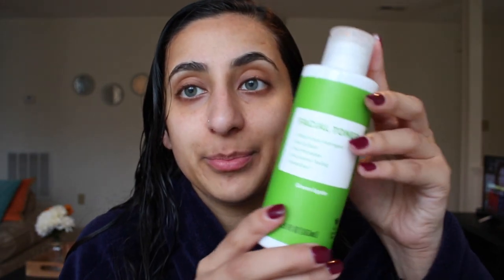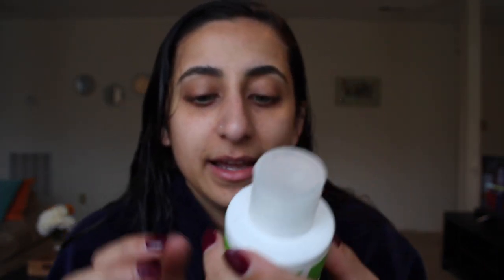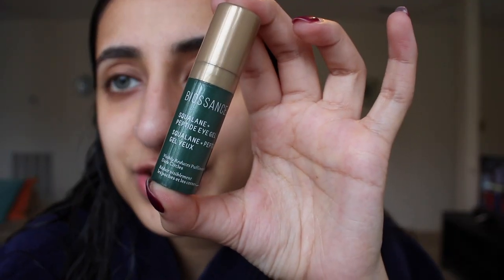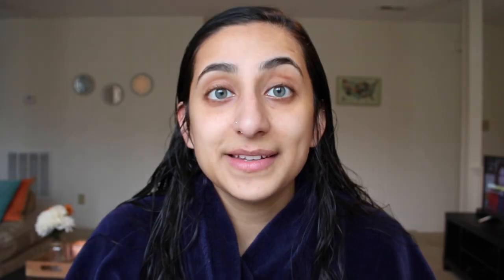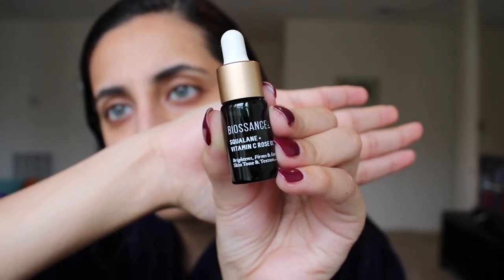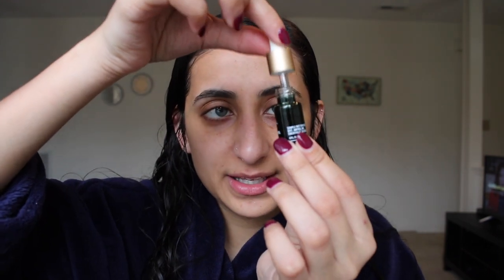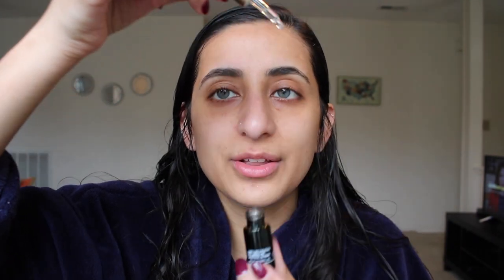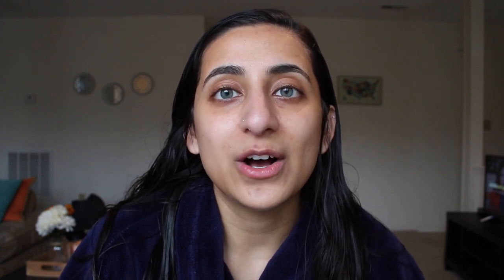Morning Skin Care Routine!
Watch my video about my morning skin care routine!!!